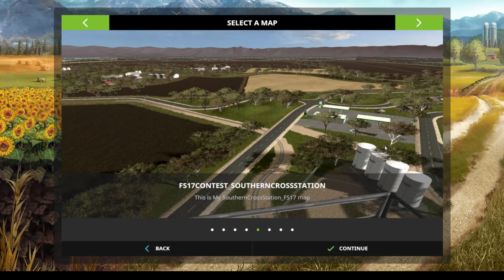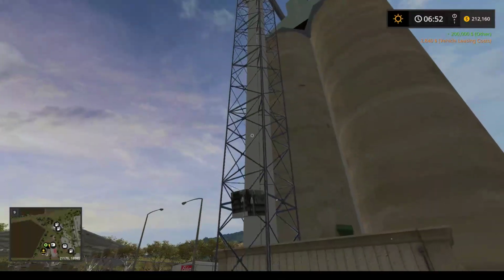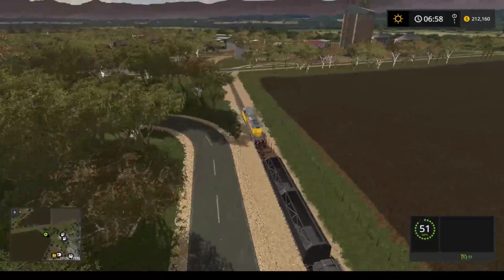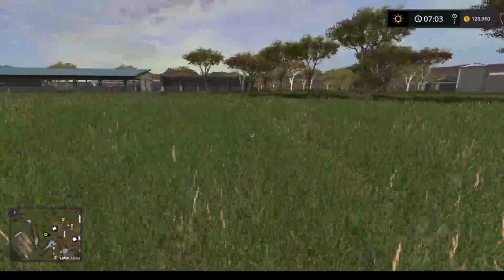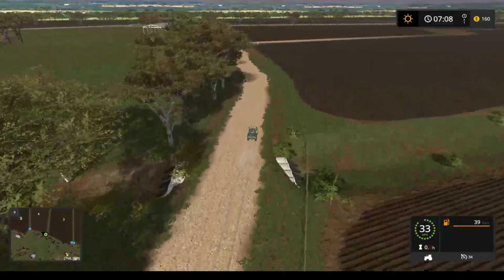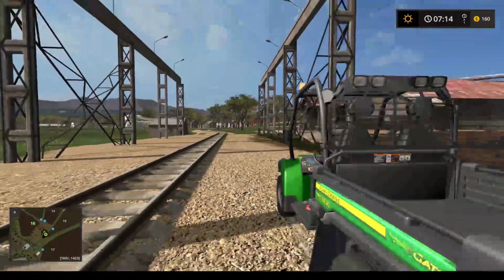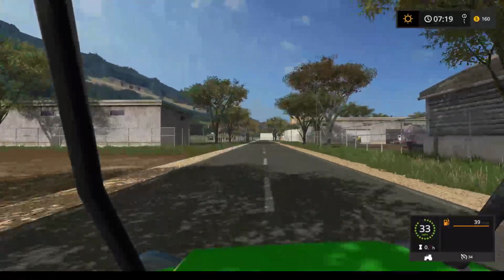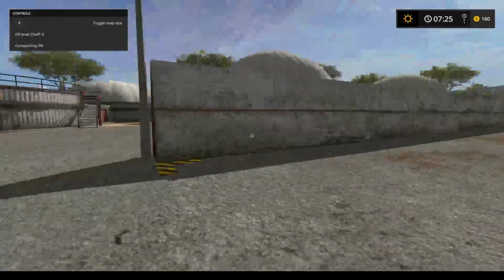FS17 - Mod Contest - Best Map Submission - Southern Cross Station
An Australian based map with a bit of everything.

Manufacturer map
Category Map
Author hocks23
Size 765.66 MB
Version 1.0.0.0
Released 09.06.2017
Platform PC/MAC